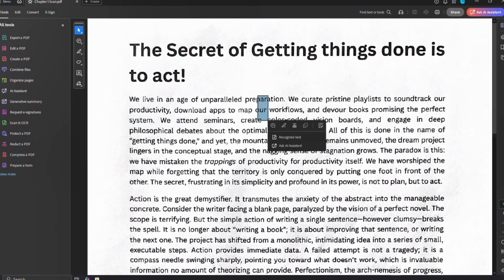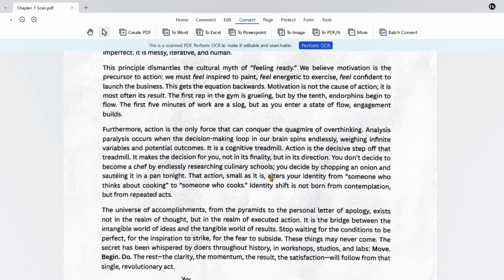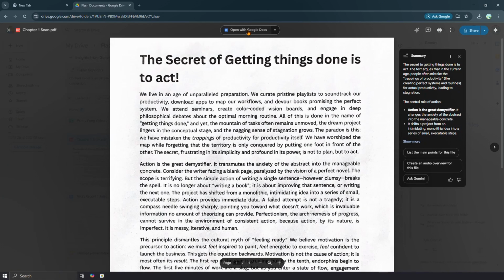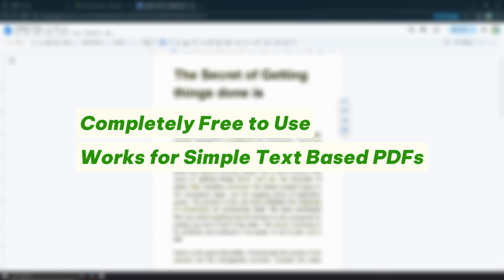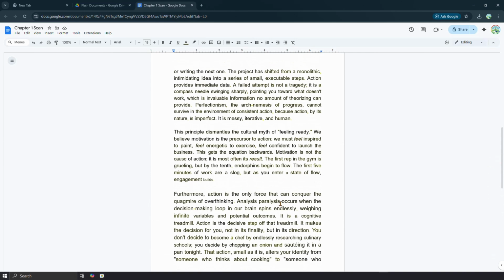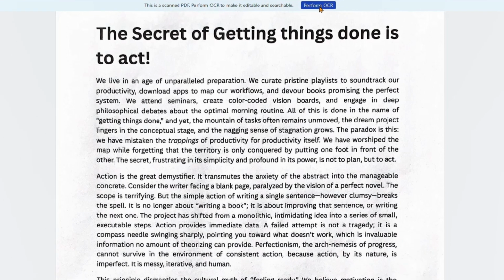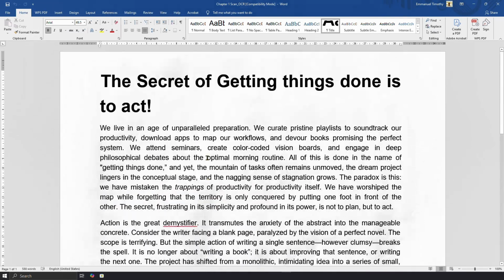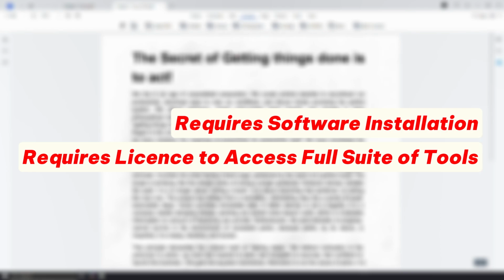Best Free PDF Converter with OCR on Windows (2026) | PDF to Word, Excel & JPG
🔗 Edit, OCR & convert PDFs easily on Windows → Try Tenorshare PDNob

Video Summary

Tired of PDFs you can’t edit, copy, or convert? In this video, I test a free PDF converter with built-in OCR on Windows and show how to convert scanned PDFs to Word, Excel, and JPG without losing formatting.

Common Problems People Ask

How to convert scanned PDF to Word with OCR?
Why does PDF to Excel lose tables?
Is there a free PDF editor for Windows with OCR?
How to edit PDF text without Adobe?
How Tenorshare PDNob Solves These Issues

Tenorshare PDNob lets me edit PDFs directly, run accurate OCR on scanned PDFs, and convert files to Word, Excel, JPG, PPT, and EPUB while keeping layout and tables intact.

Other Advantages

Built-in OCR for image-based PDFs
Edit text, images, and pages easily
Offline & secure PDF processing
Beginner-friendly UI for Windows users
What You’ll Learn in This Video
How to edit PDF files on Windows
How to convert a scanned PDF using OCR
How to keep formatting when converting PDF

Final Thoughts

If you want a free PDF converter with OCR on Windows that actually works, Tenorshare PDNob is worth trying—especially if you deal with scanned PDFs or editable documents.

⏱ *TIMESTAMP*
00:25 Intro
00:44 Method 1: Google Docs (Free)
01:51 Method 2: Tenorshare PDNob (Recommend)
03:04  Outro